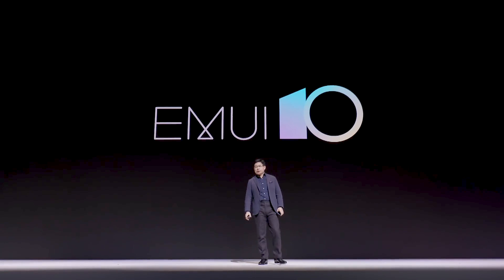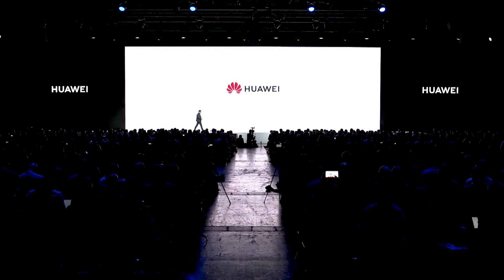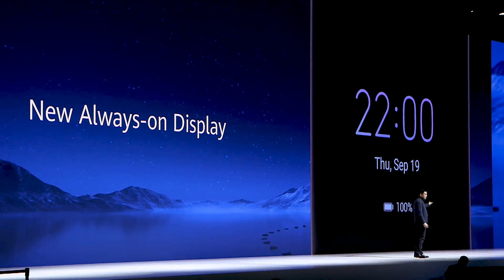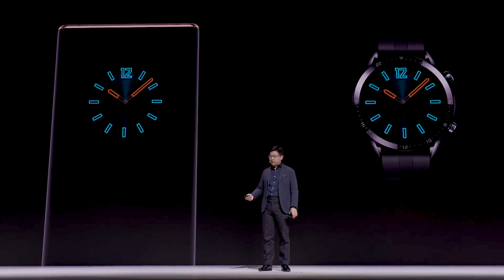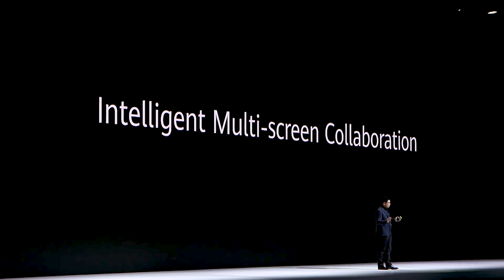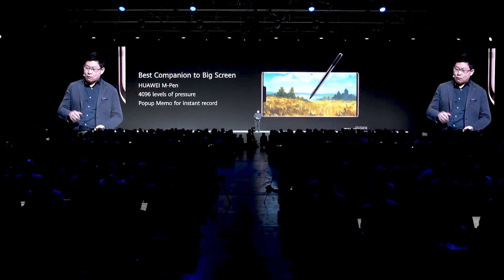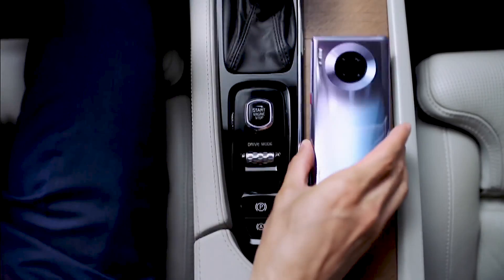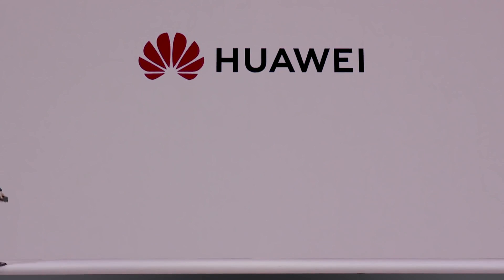EMUI 10 - New Upcoming Features Coming With Android 10 To Huawei & Honor Phones 4K